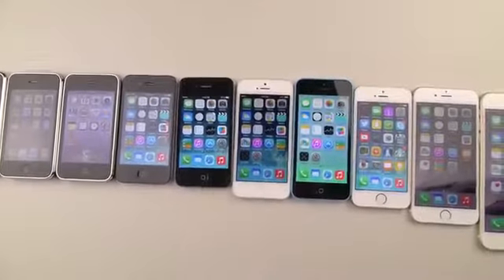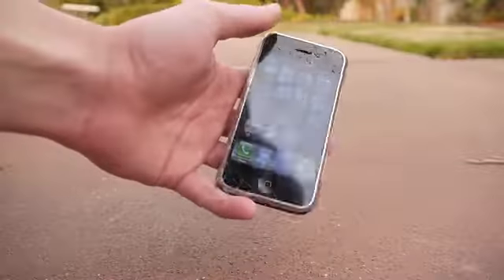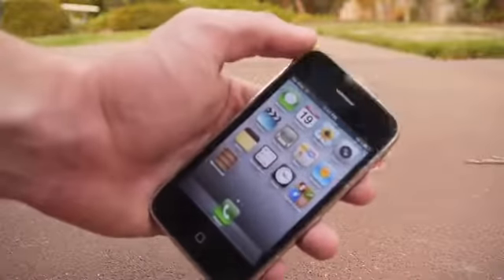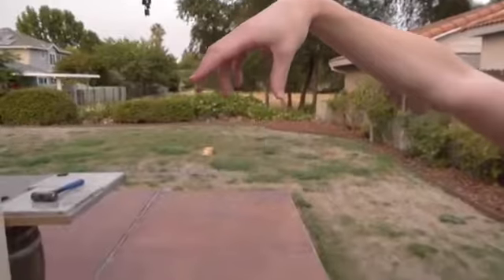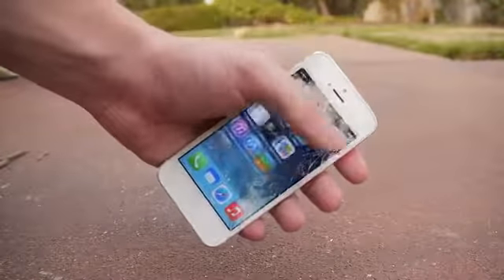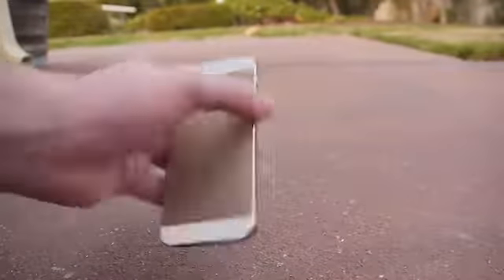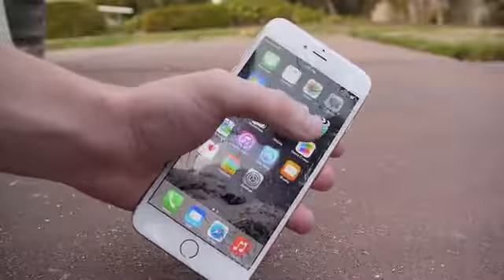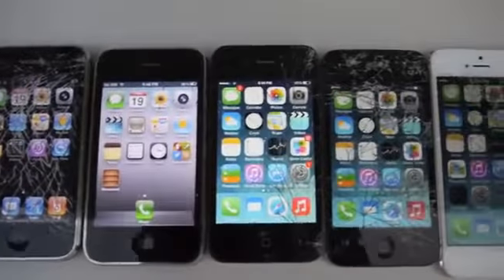iPhone 6 Plus vs 6 vs 5S vs 5C vs 5 vs 4S vs 4 vs 3GS vs 3G vs 2G Drop Test!